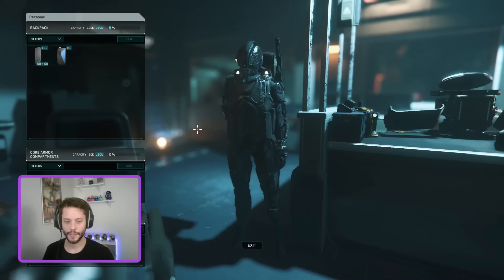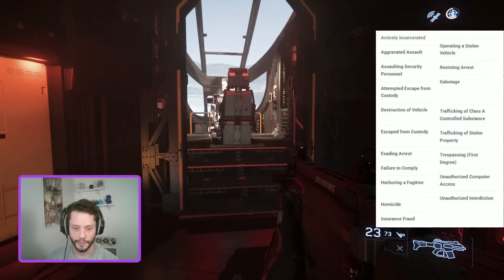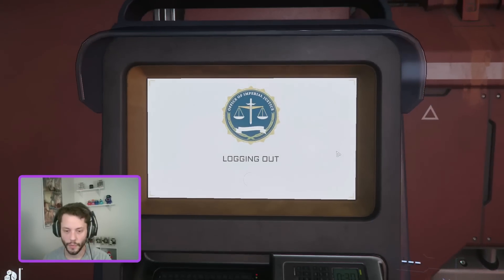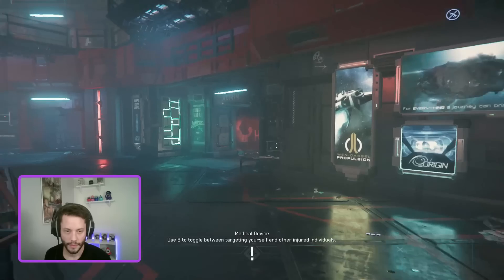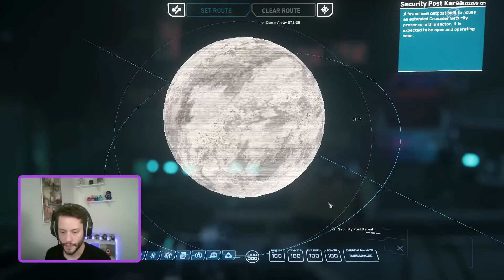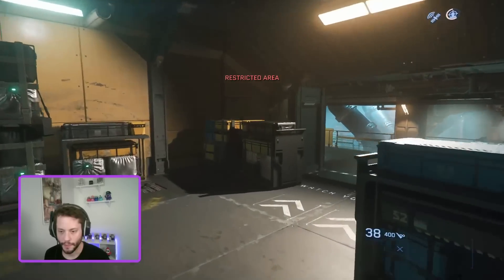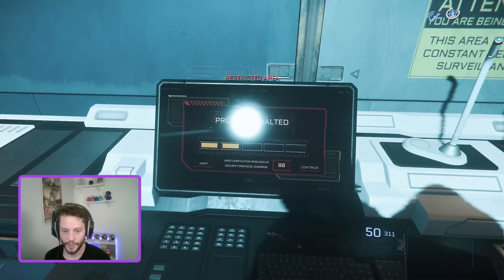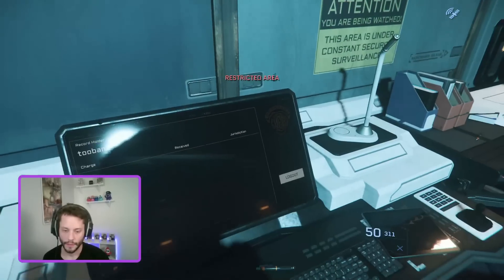How to Clear Crime Stat | Star Citizen 3.17.2 How to remove / hack your crimestat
00:00 Beginning
00:10 Intro
00:27 Overview
01:35 Paying Fines for Minor Offenses
02:00 Crypto Keys & Grim Hex
02:45 Where to buy Cryptokeys at Grim Hex
03:23 Security Outpost Locations
04:25 Arriving at the Security Outpost
04:59 Criminal Database Terminal & How to Hack